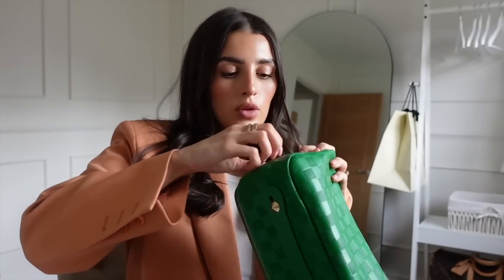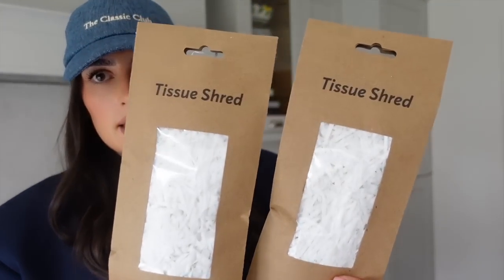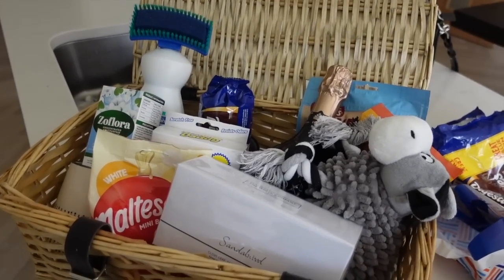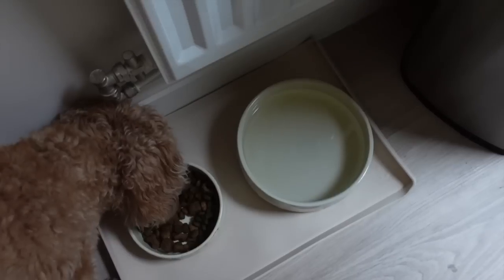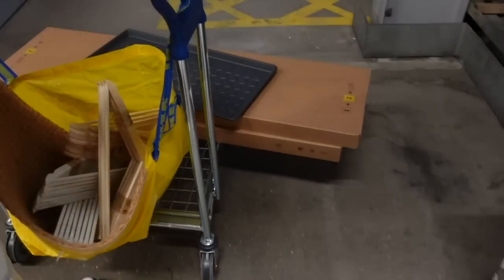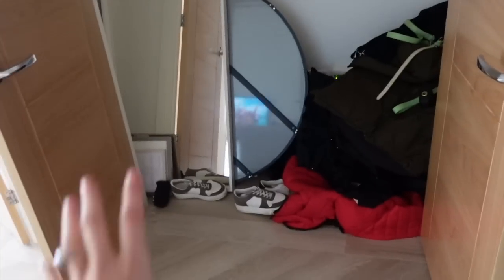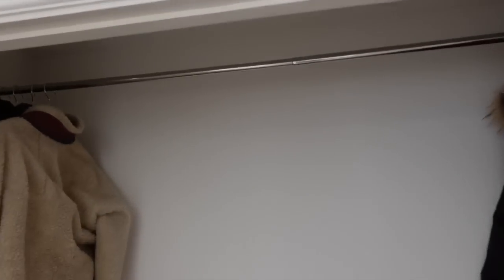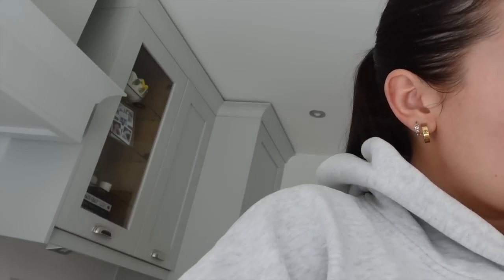being a DIY girlie... home vlog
DENIM HAT

DOG MAT